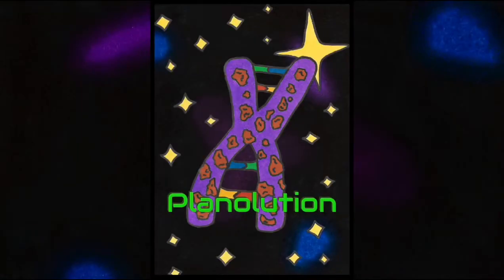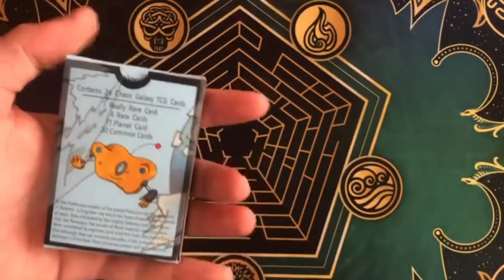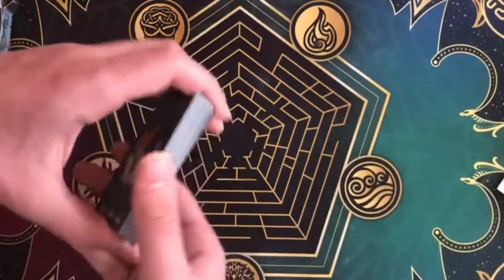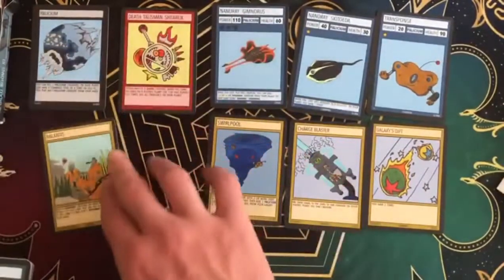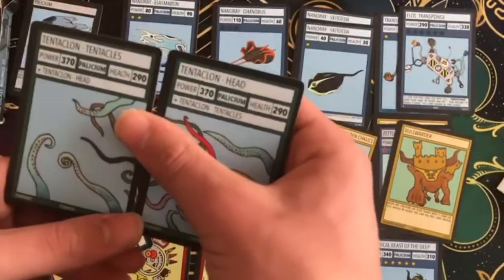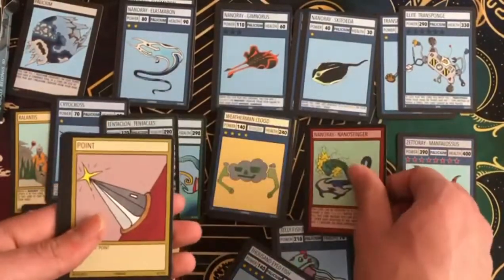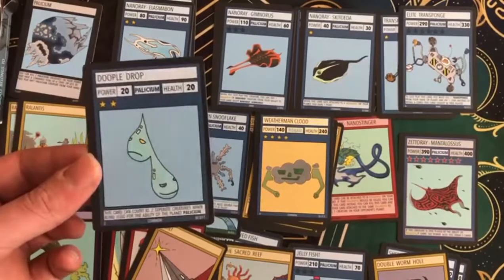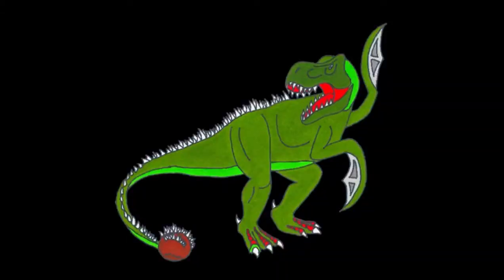Chaos Galaxy Depths Of Palicium Starter Deck Opening!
Hey guys! Welcome to this Planolution video where we will be opening a Chaos Galaxy Starter Deck! We hope you guys enjoy the video. Also, check out The Chaos Galaxy YouTube channel, it's a really cool homemade TCG channel.